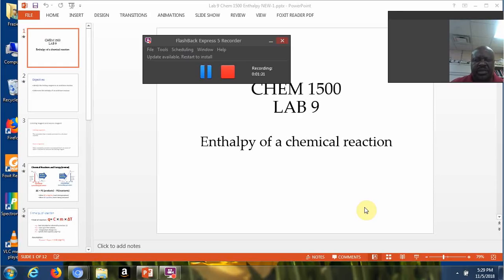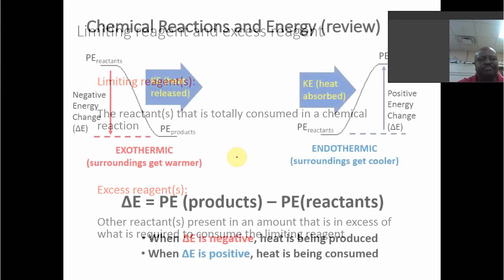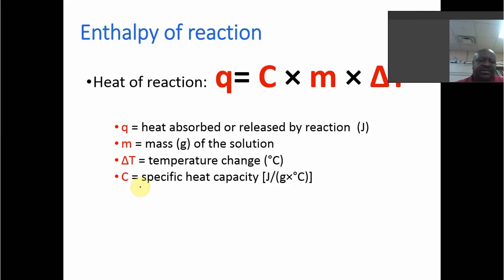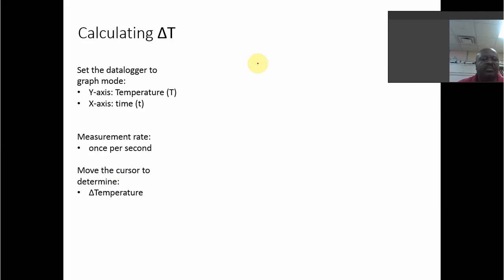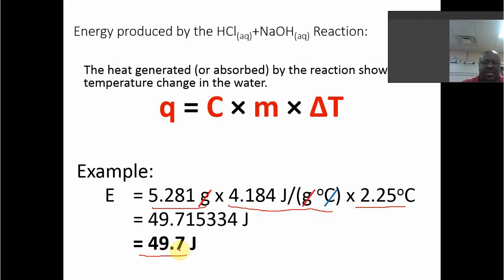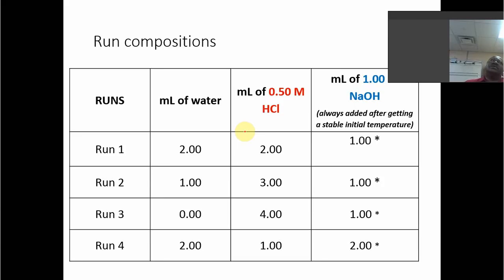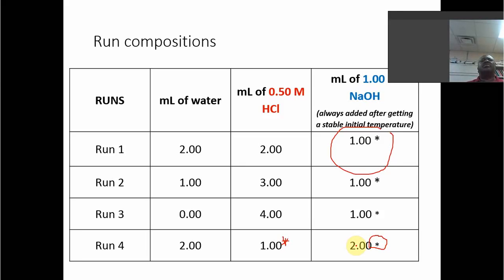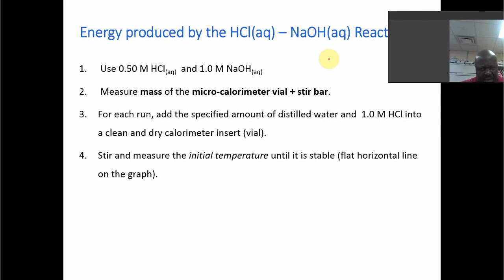ENTHALPY OF A REACTION